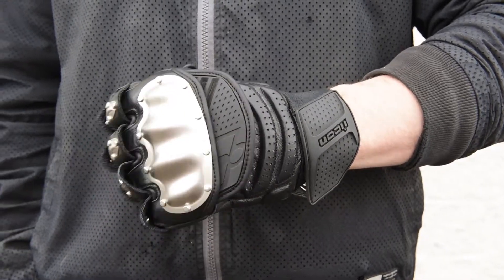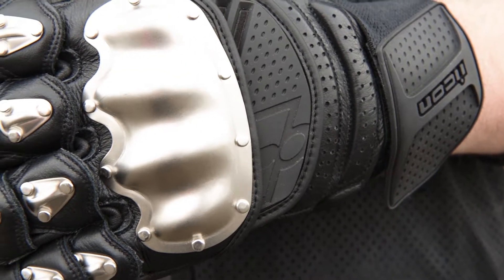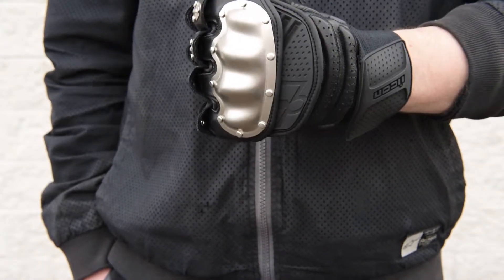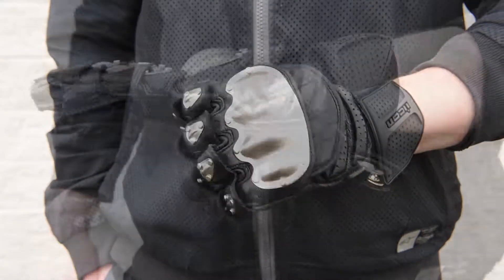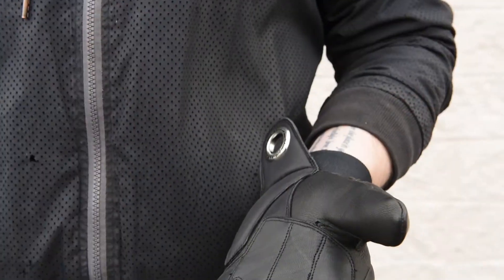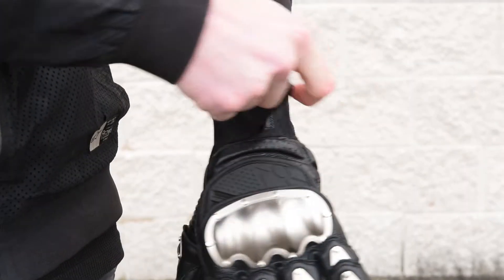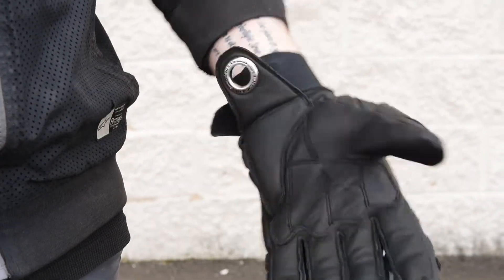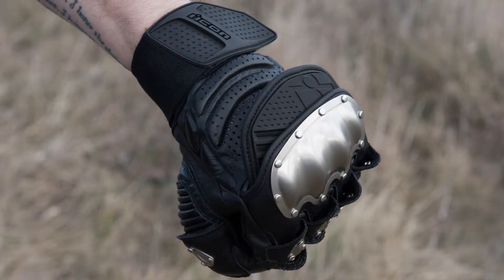Icon Timax Short Gloves Overview - GetLowered.com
Any questions about these gloves or anything else - just let us know. And remember at Get Lowered Cycles, we ship everything fast and free.